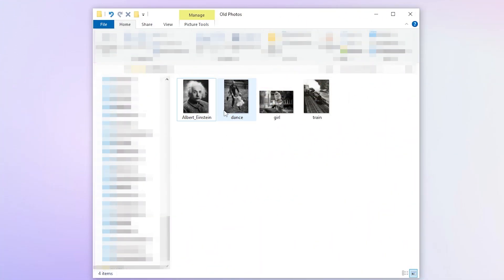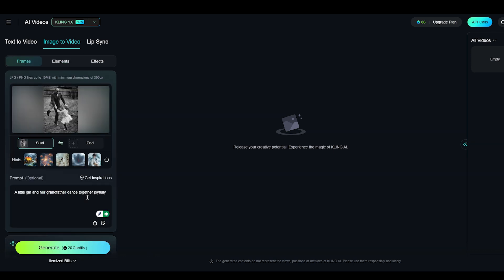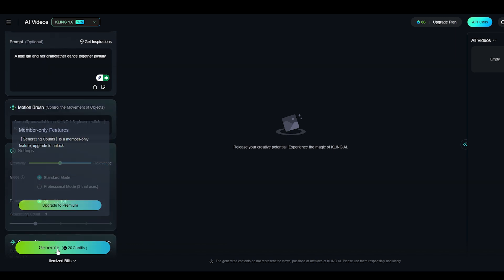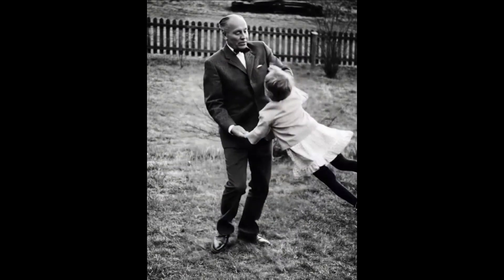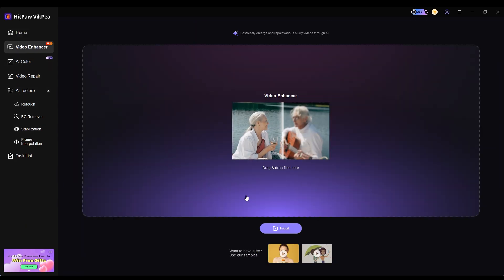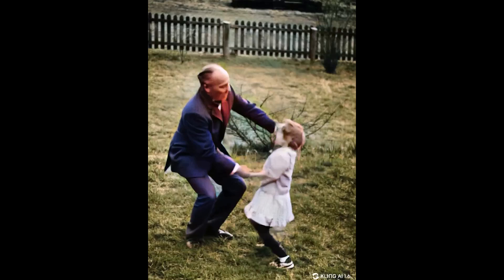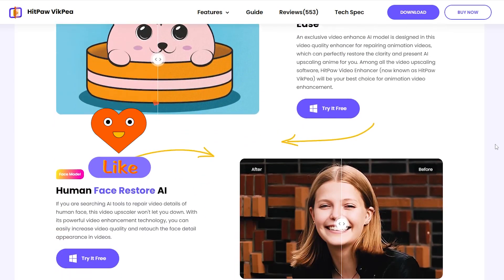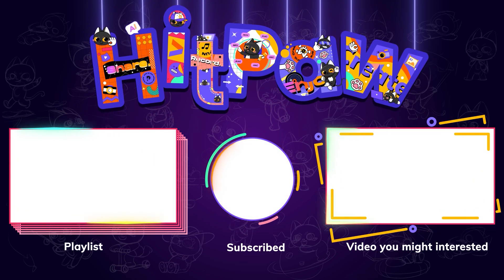Convert Old Photo to Video | AI brings Old Photos to Life！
In this video, I'll show you a quick and easy way to bring old photos to life using HitPaw VikPea and Kling AI

Social Media
New Start - Sakura Girl   / sakuragirl_official